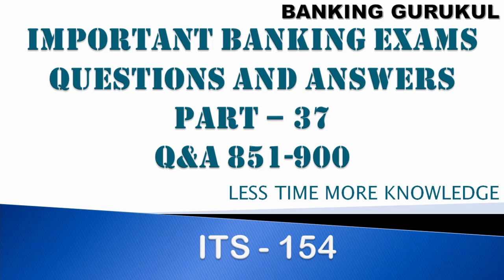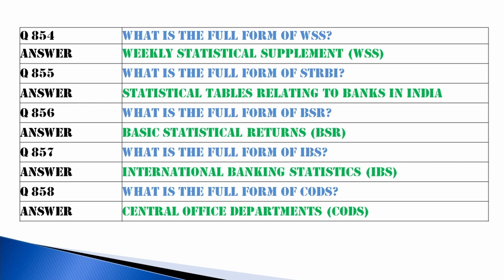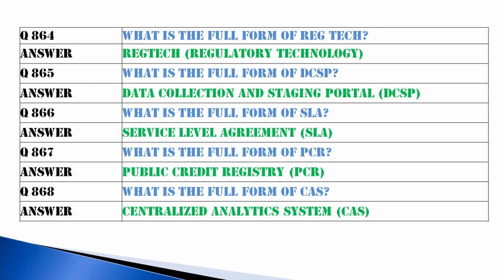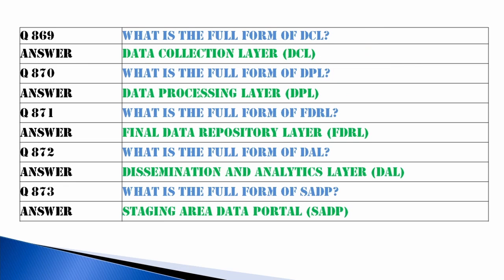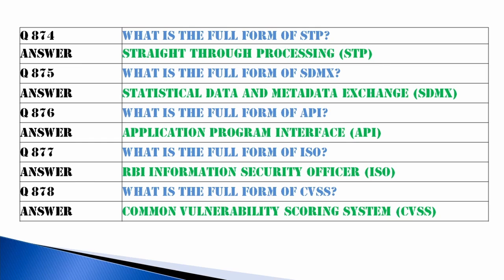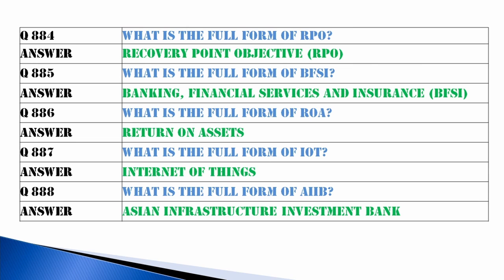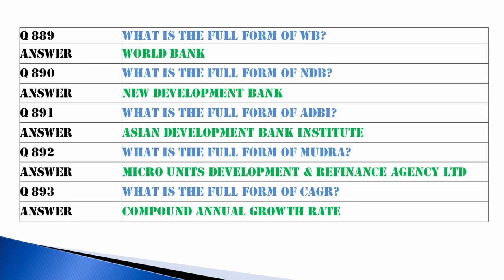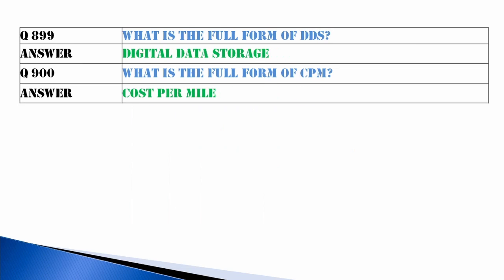Q & A | BANKING AWARENESS | FINANCIAL AWARENESS | GENERAL AWARENESS | COMPUTER APTITUE |GK | Part-37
To qualify, candidates need to learn the basics of the banking sector of the country | General Awareness Questions and Answers for all the Major Competitive Exams | Hari Krishna Chandaluri will teach you fundamentals of Banking